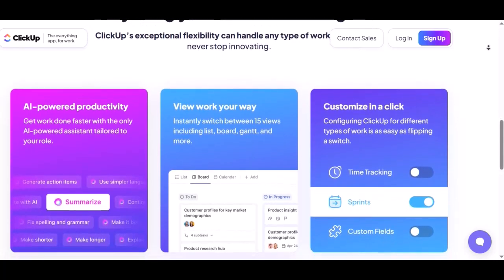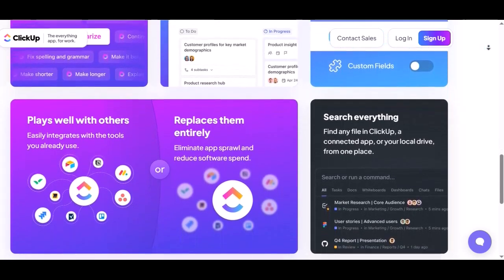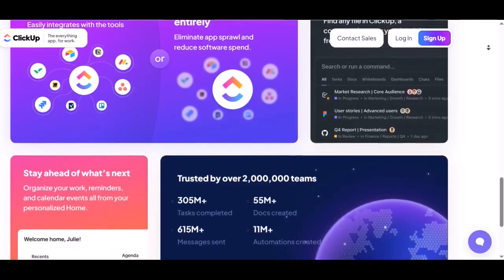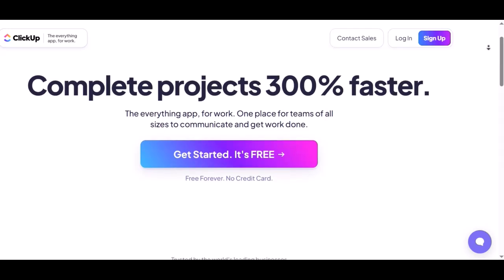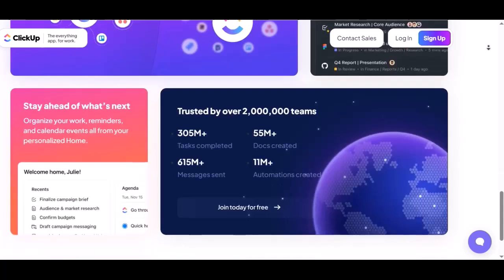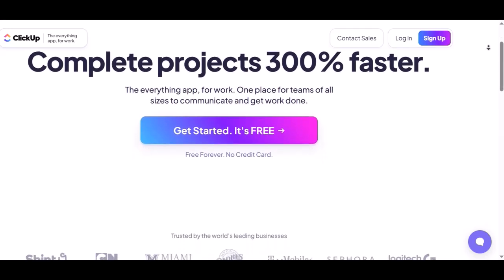Can you create spreadsheets in ClickUp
In this video, you will learn about Can you create spreadsheets in ClickUp

9 YouTube Channel Ideas to Help You Choose Your Own

✅IGNORE THIS
Related Search: